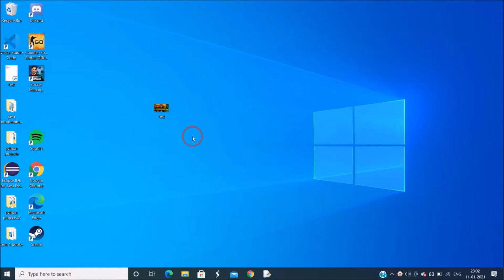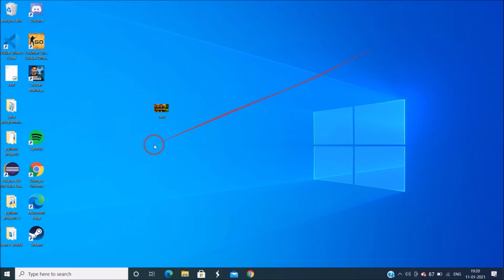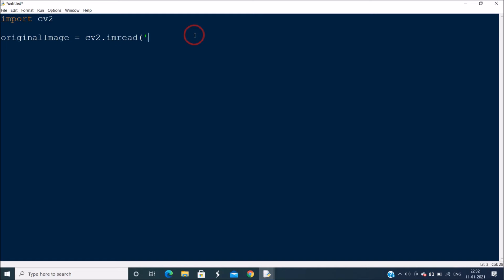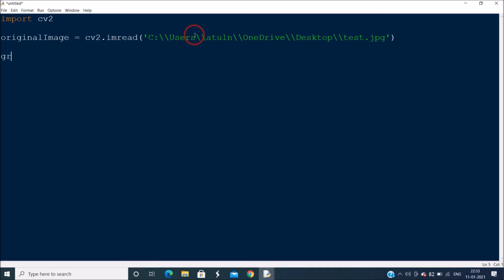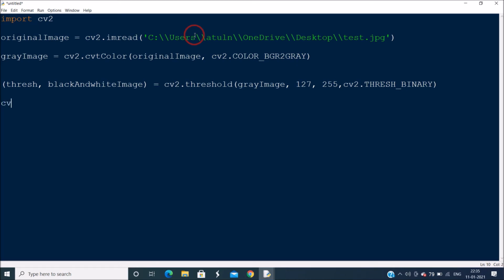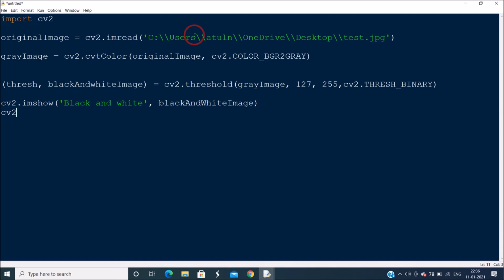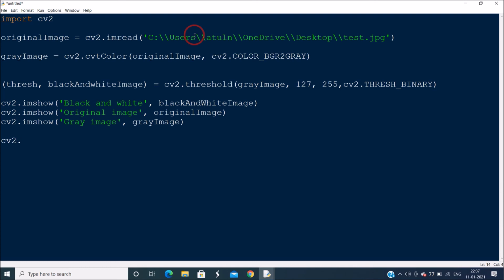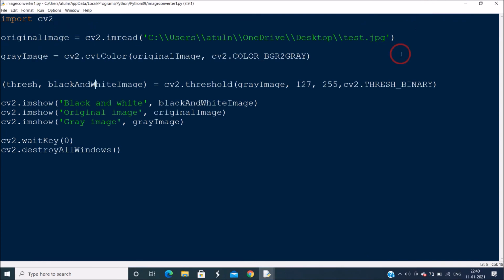Convert colourful image to Gray , Black and White using Python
In this video you will see how to convert a given image into black and white and gray using Python.